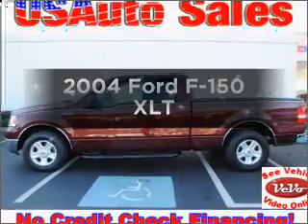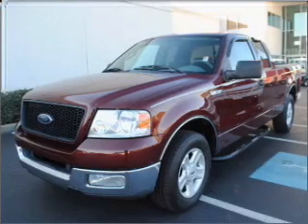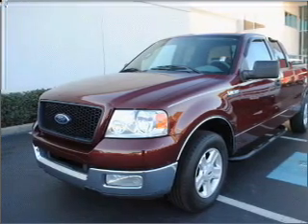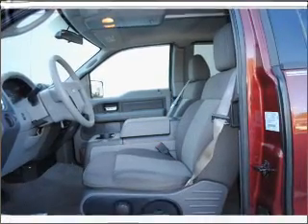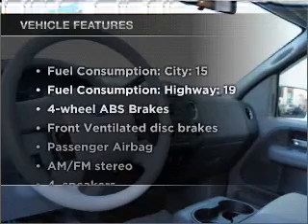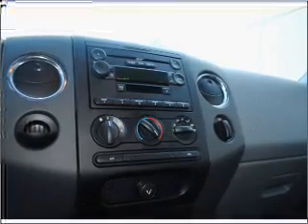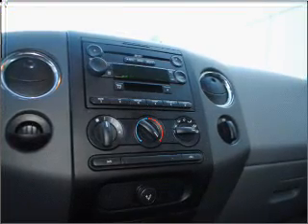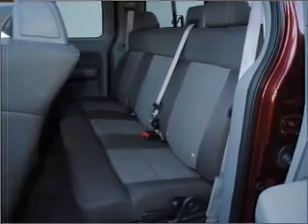2004 Ford F-150 - Lawrenceville GA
Year: 2004
Make: Ford
Model: F-150
Trim: XLT
Engine: 4.6 liter 8 cylinder 16 valve
Transmission: 4-Speed Automatic
Color: Red
Mileage: 91359
Address:
2875 University Parkway